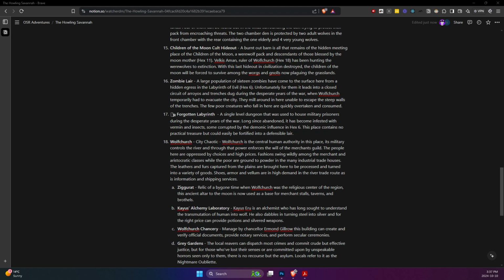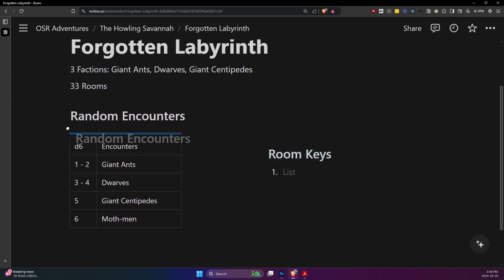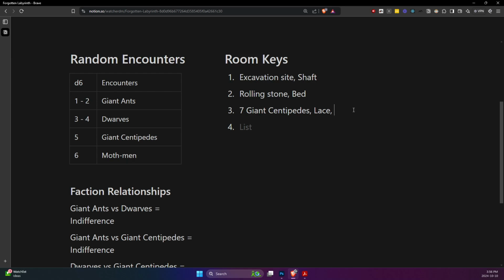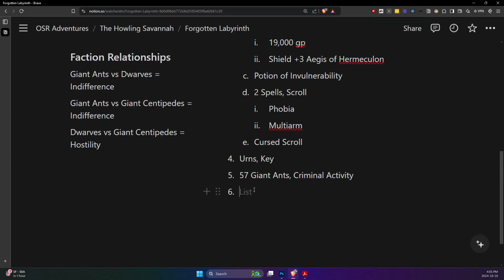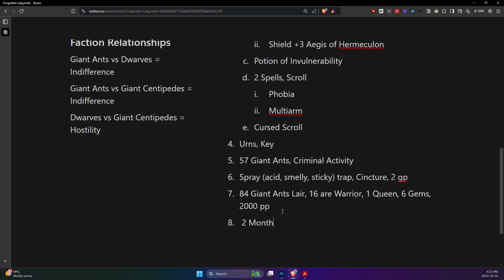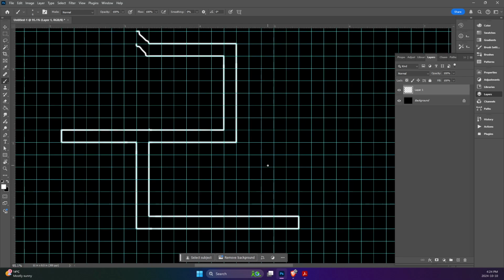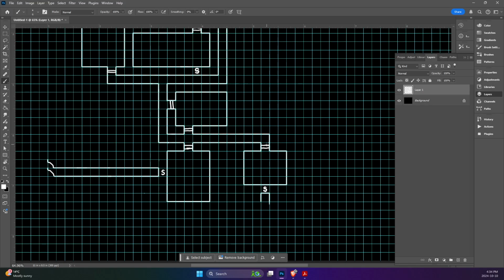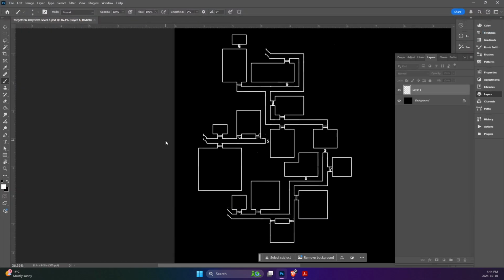Sandbox Generator: Dungeon Generation Tutorial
In this unedited video, Alyssa and Gabriel show you how we use the Sandbox Generator (and some other tools) to make randomly generated dungeons. Like a tutorial kind of thing. Anyway we have a lot of fun. I hope you enjoy.